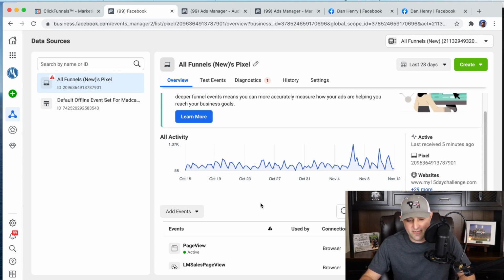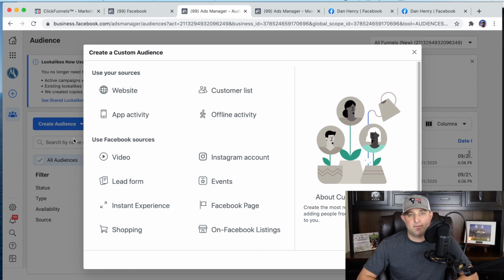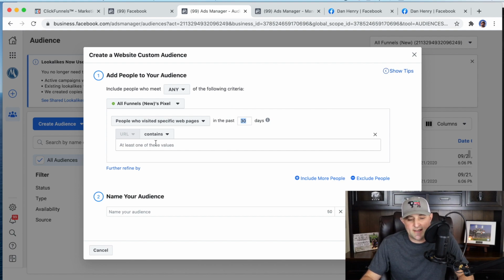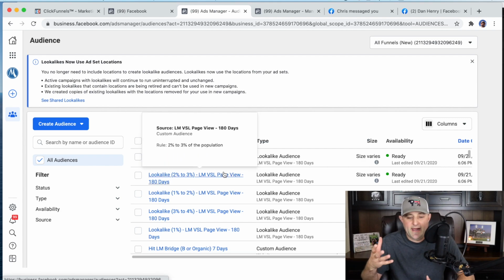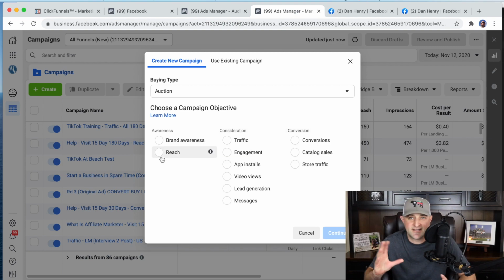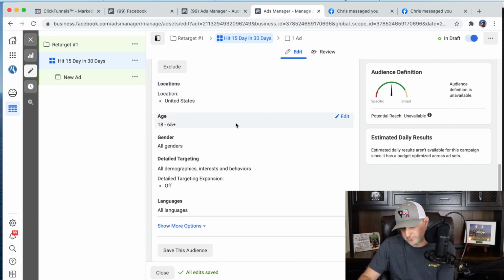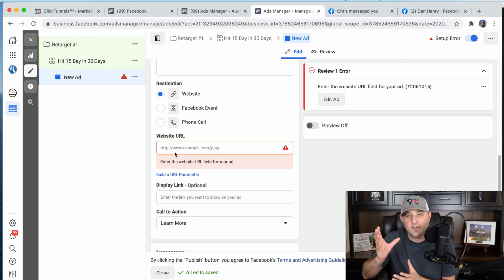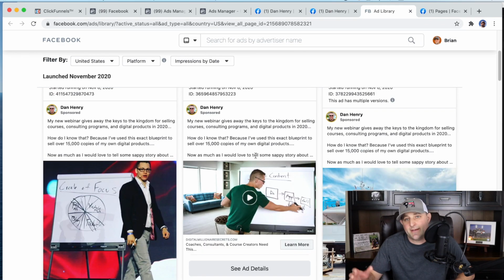How to Install Facebook Pixel & Run Retargeting Ads